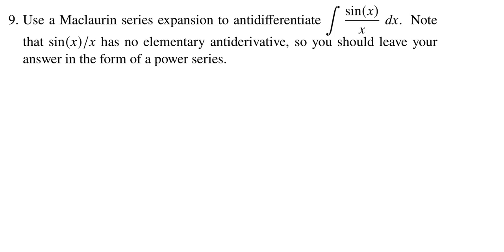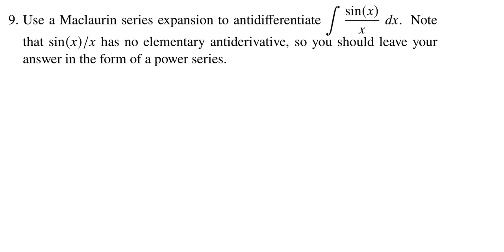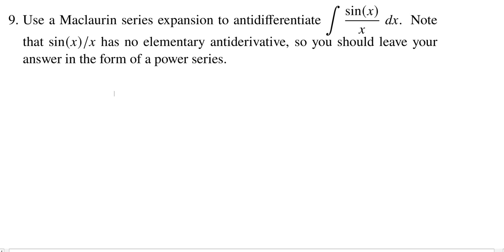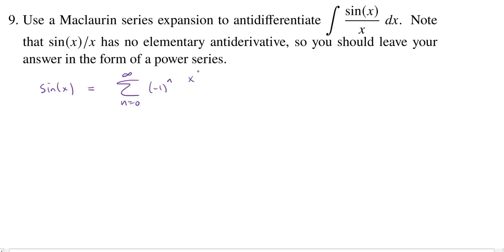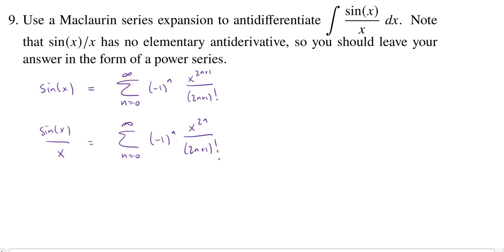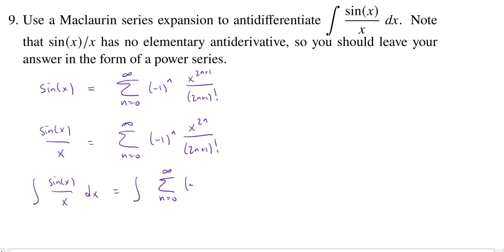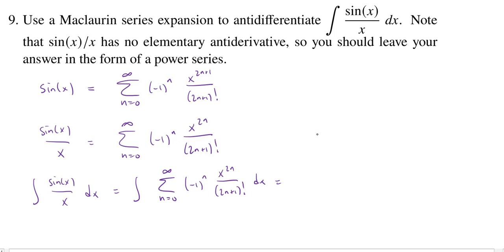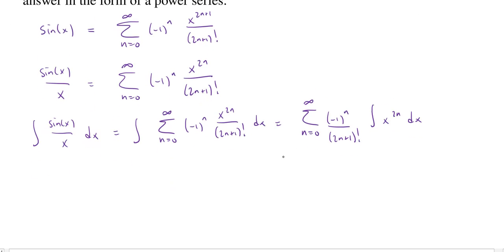Superquiz 3 Problem 9 Antiderivative for sin(x)/x using Maclaurin Series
The function sin(x)/x does not have an elementary antiderivative. However, it does have a Maclaurin series, which we can find by dividing the Maclaurin series for sin(x) by x. From this, we can compute an antiderivative (in power series form) by antidifferentiating the Maclaurin series term-by-term.